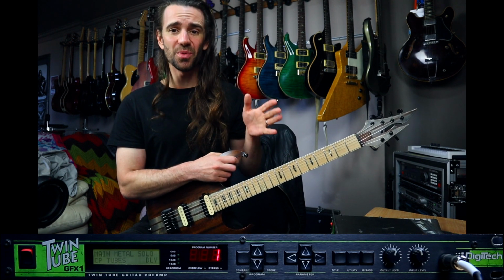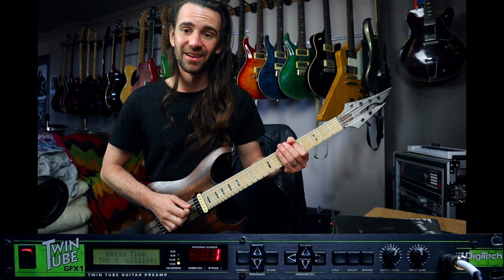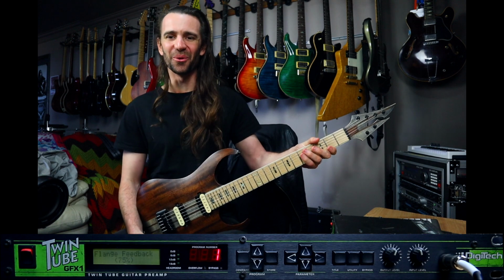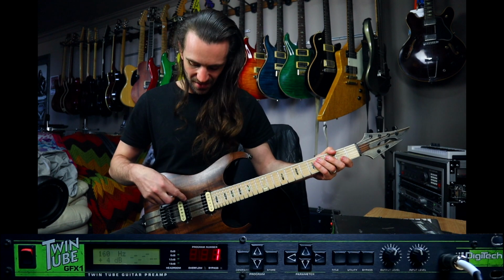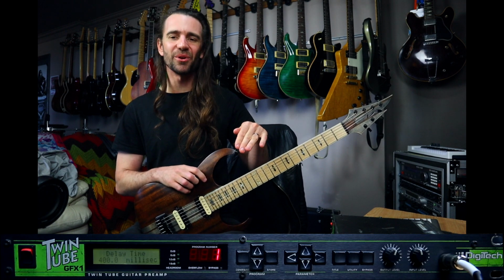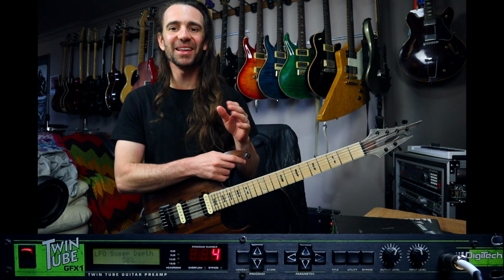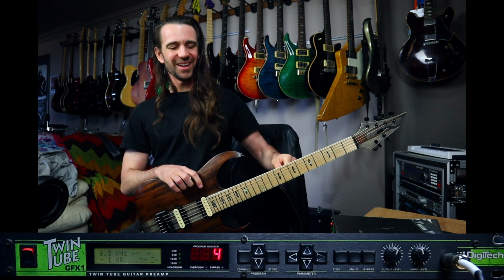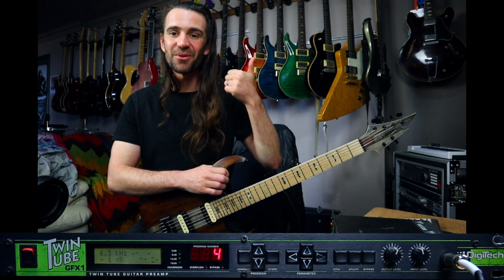Digitech GFX1 - Great or Garbage?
SIGNAL CHAIN
Guitar - GFX1 - Two Notes Wall of Sound (Power Amp Sim and IR Loading) - High Cut 8000hz, Low Cut 80hz